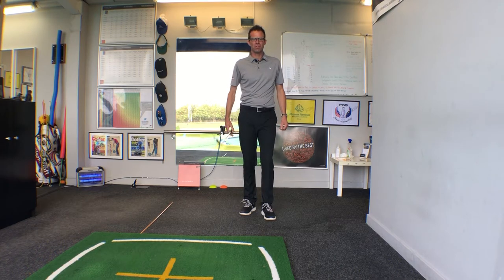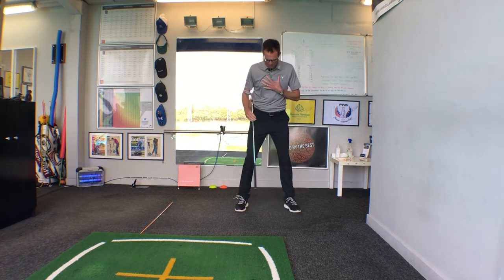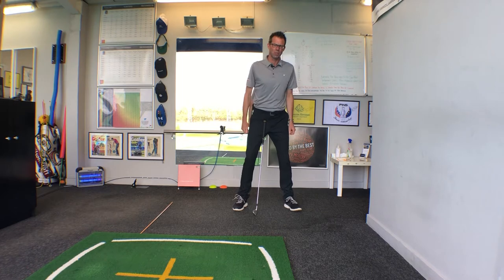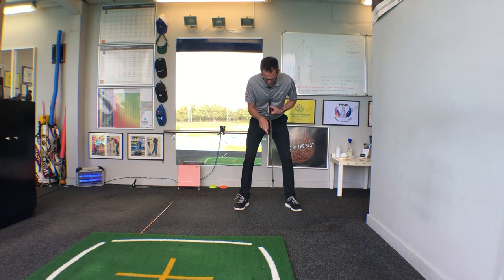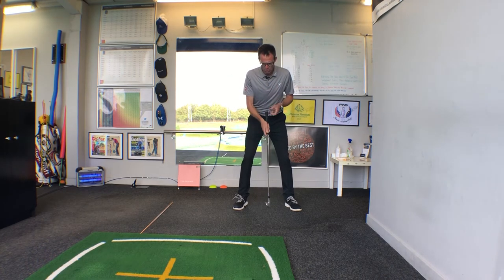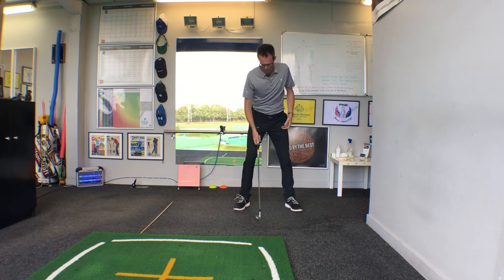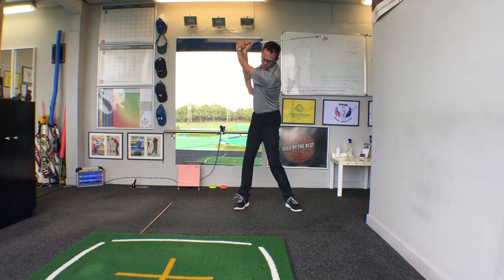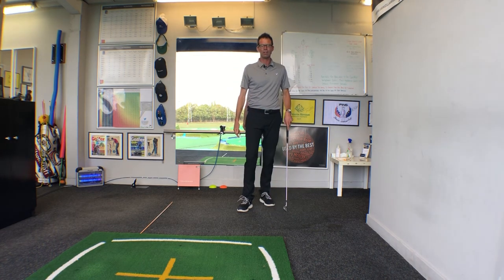Chest up for a better backswing